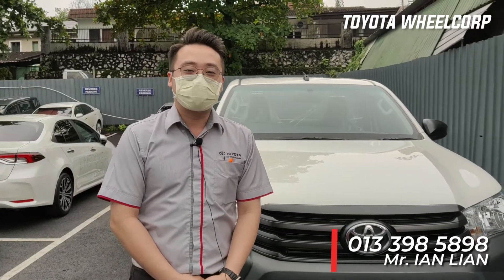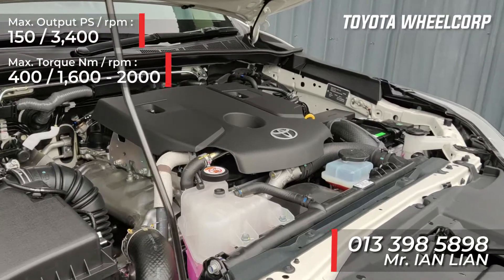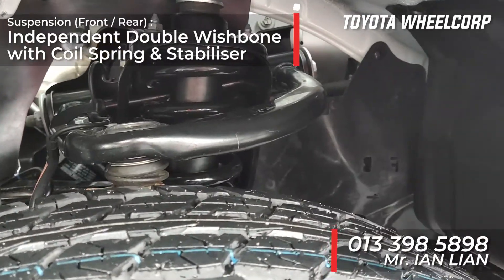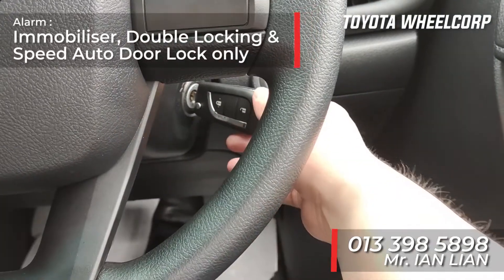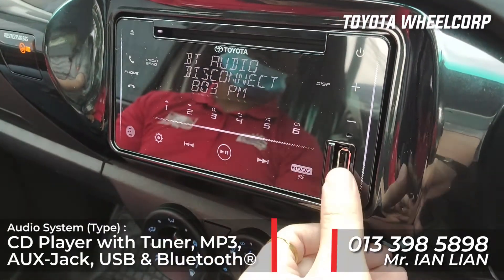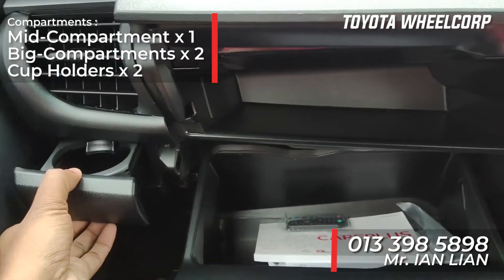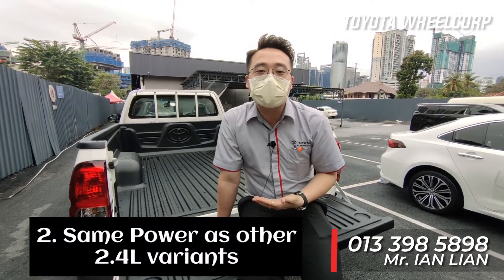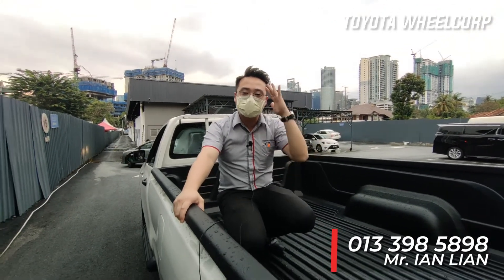ToyotaWheelcorp - Toyota Hilux 2.4 [ Manual ] 6-SPEED TRANSMISSION !!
Toyota HILUX 2.4 Manual Transmission has same power as other 2.4 Variants !!
Want to know more?? Watch the video till the end yaa...
Don't wait, book your TOYOTA vehicles today !!!
𝑺𝒕𝒐𝒑 𝒃𝒚 𝒐𝒖𝒓 𝒔𝒉𝒐𝒘𝒓𝒐𝒐𝒎 :
[Toyota Wheelcorp Sri Petaling]
A : 21, Jalan Radin Anum, Sri Petaling,
57000 Kuala Lumpur, Wilayah Persekutuan Kuala Lumpur
𝑺𝒕𝒐𝒑 𝒃𝒚 𝒐𝒖𝒓 3𝑺 𝑪𝒆𝒏𝒕𝒓𝒆 :
[Toyota Wheelcorp Old Klang Road]
A : Lot 214, Jalan Klang Lama, Batu 3,
58100 Kuala Lumpur, Wilayah Persekutuan Kuala Lumpur